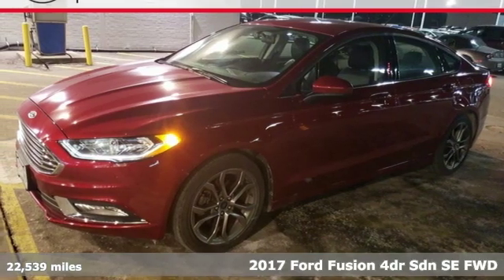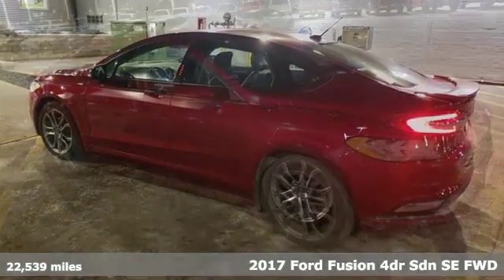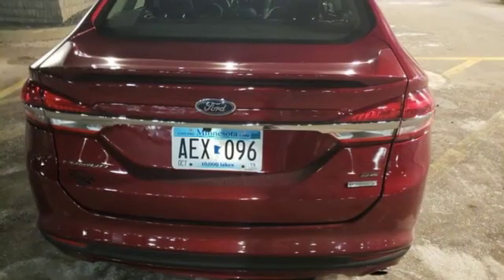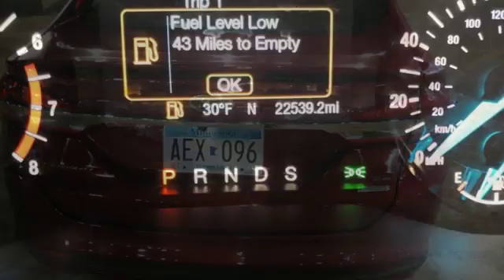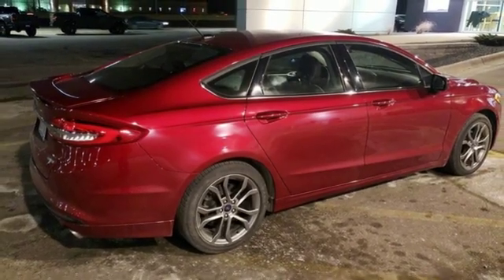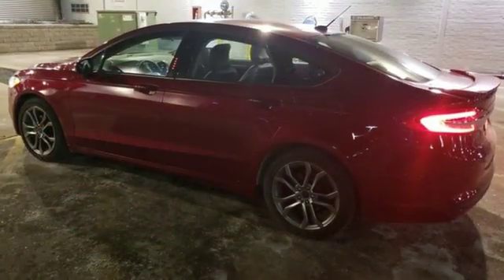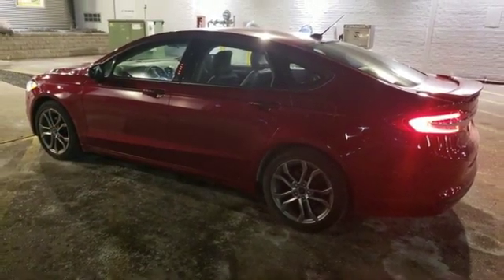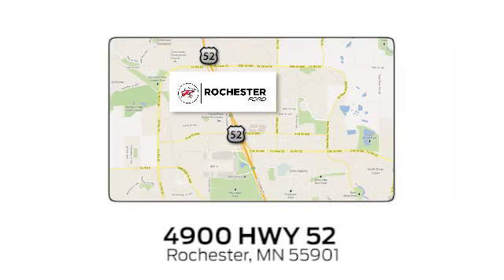Used 2017 Ford Fusion Rochester MN Winona, MN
Year: 2017
Make: Ford
Model: Fusion
Trim: SE
Engine: EcoBoost 1.5L I4 GTDi DOHC Turbocharged VCT
Transmission: 6-Speed Automatic
Color: Red
Interior: Ebony
Mileage: 22539
Stock #: FA194017
VIN: 3FA6P0HD4HR343117
Meets our Rigorous Inspection and Reconditioning Standards! Fusion SE Ruby Red Metallic w/ SE Appearance Package Clean CARFAX. Back Up Camera, Bluetooth, Hands Free, Portable Audio Connection, Sirius Radio, Smart Key, Cruise Control, Keyless Entry Keypad, Push Button Start, 10-Way Power Driver Seat, 6-Way Passenger Seat, Cloth/Vinyl Bolster Seats, Equipment Group 201A, Fusion SE Appearance Package, Halogen Fog Lamps, Leather-Wrapped Steering Wheel, Rear Spoiler, Wheels: 18" Premium Painted Dark Stainless. Priced below KBB Fair Purchase Price! Odometer is 9538 miles below market average! We look forward to earning your business. . Have Confidence our Vehicle is the Right Vehicle for YOU with our 7 day Money Back Return and 30 day Exchange Guarantee on this preowned vehicle. Our reconditioning process features an in-house paintless dent removal and light paint touch-up team to help give you confidence that our vehicle is worth your time. Come see us Today!

Address:
4900 Highway 52 North